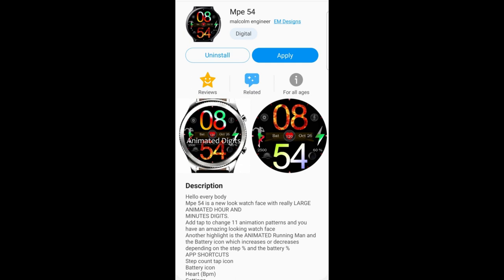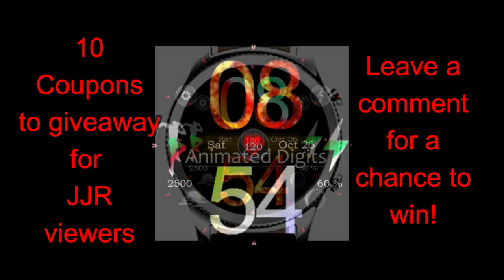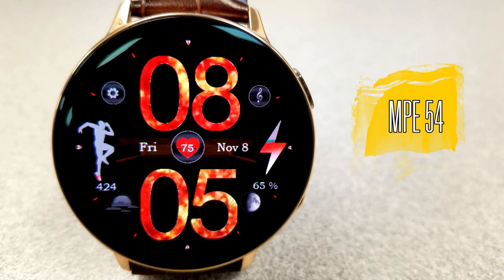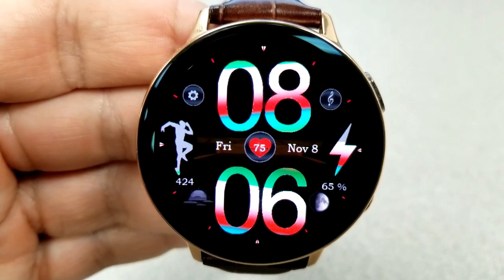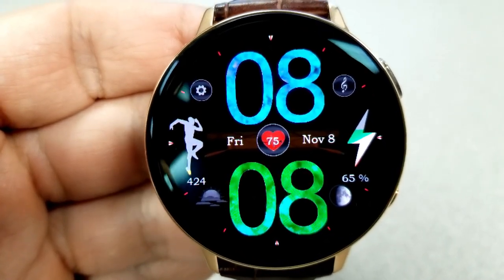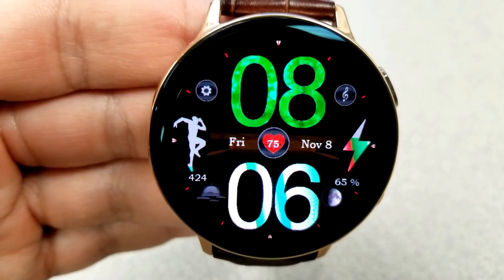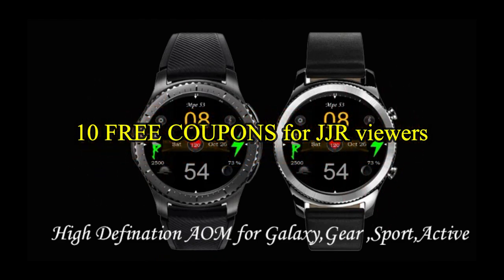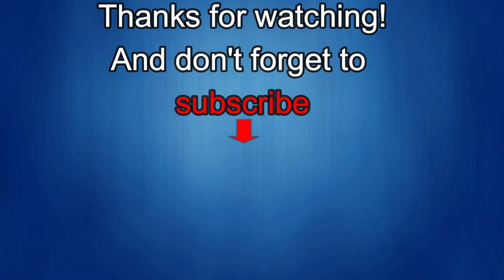Samsung Galaxy Watch Active 2/Galaxy Watch Face by Malcolm Engineer - 10 Coupons to Giveaway!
10 coupons will be given away to random and lucky viewers of the channel!  Leave a comment below in order to participate and if you are selected as a winner I will leave a reply to let you know how you can get the code!

Samsung Watchfaces
Smartwatch